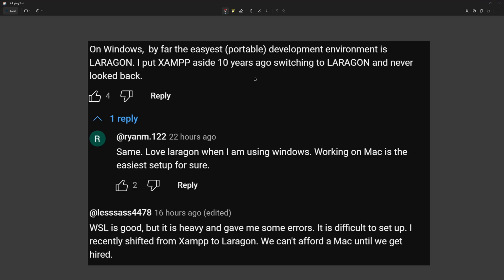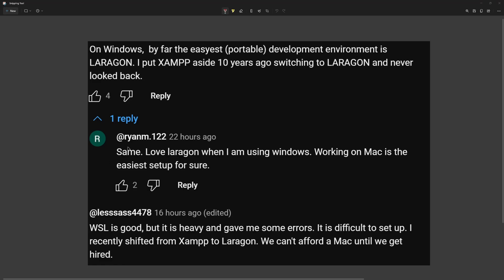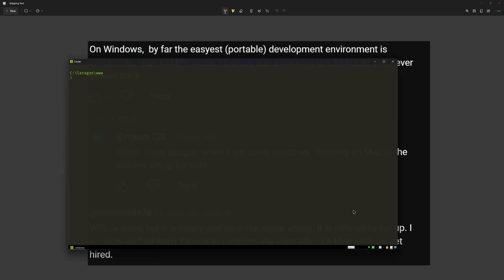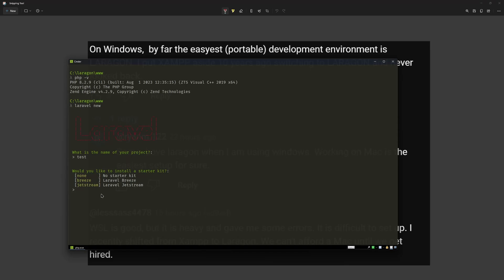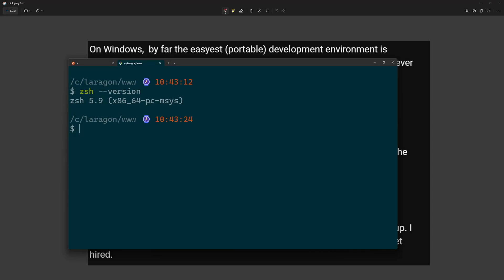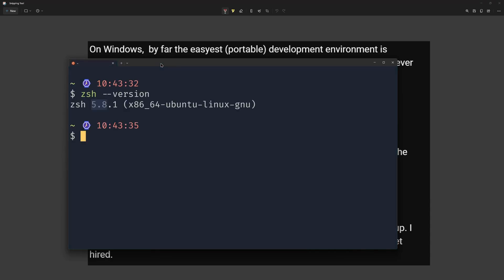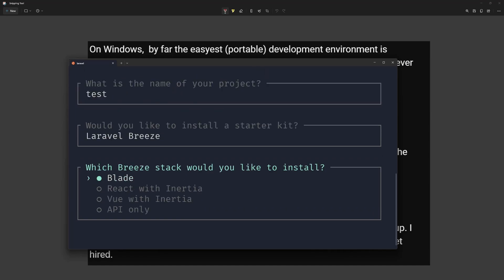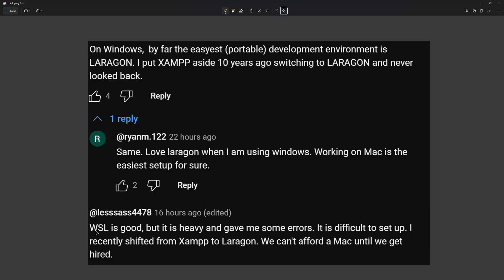Laravel Development on Windows Laragon vs WSL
Are you a Laravel developer looking for the best development environment on Windows? In this video, we compare two popular options: Laragon and WSL. We’ll explore the pros and cons of each option and help you decide which one is right for you. Join us as we dive into the world of Laravel development on Windows!